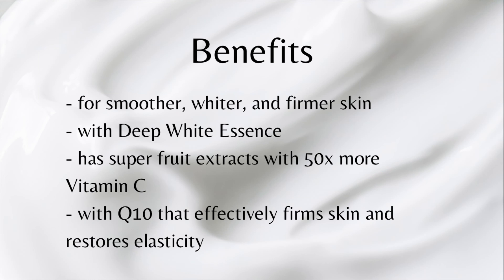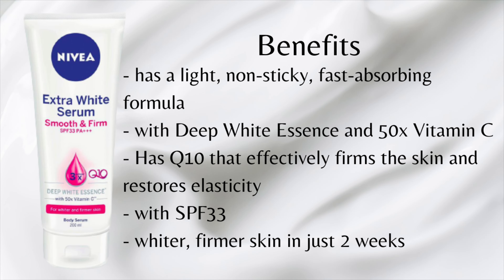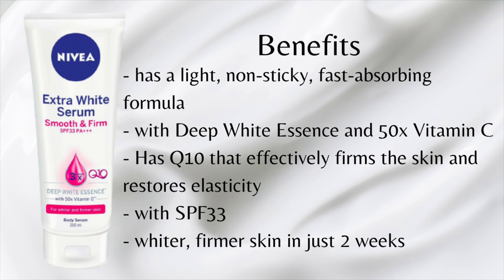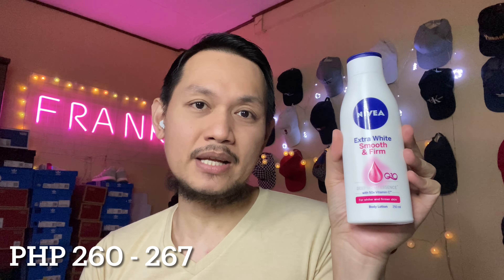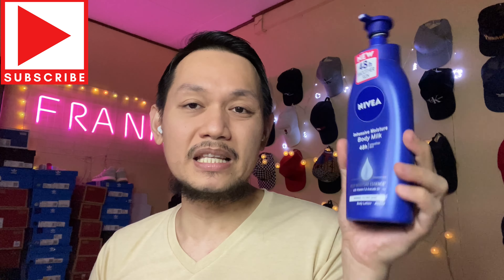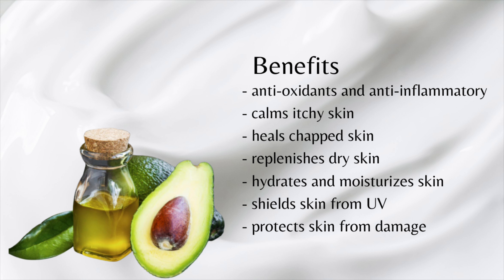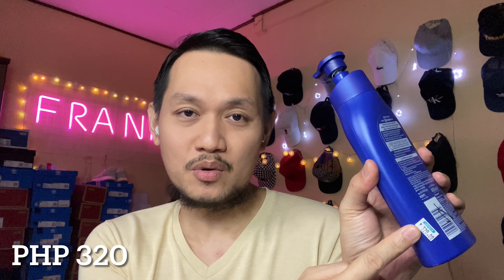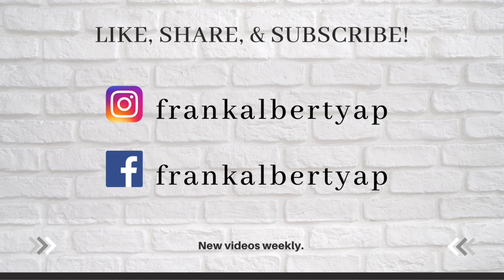NIVEA EXTRA WHITE & BODY MILK LOTION - February 2022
NIVEA EXTRA WHITE AND BODY LOTION
Thanks for joining us on this very first video on our channel this 2022! We are sharing with you a common household brand when it comes to skin moisturizer or lotion — Nivea lotion.

Please check out some links of previous vlogs on body moisturizers/lotions.

Thank you, Beautiful People.

 ⭐️⭐️⭐️ Follow Me ⭐️⭐️⭐️